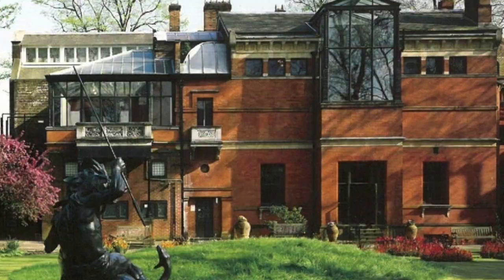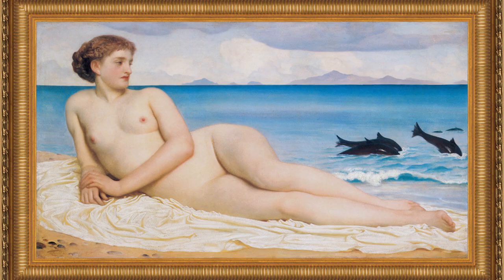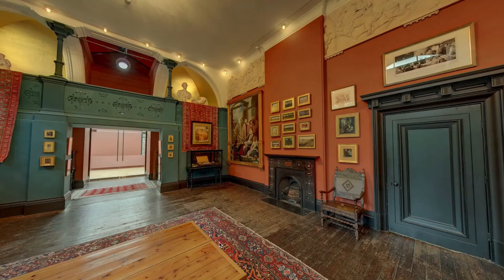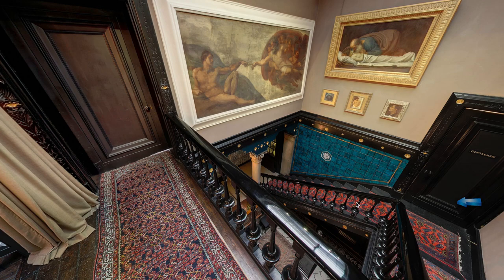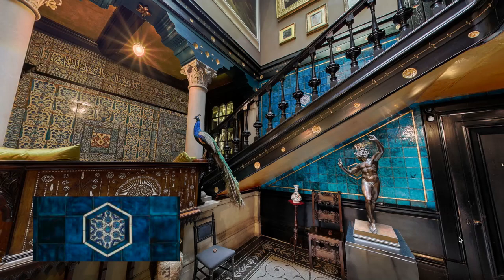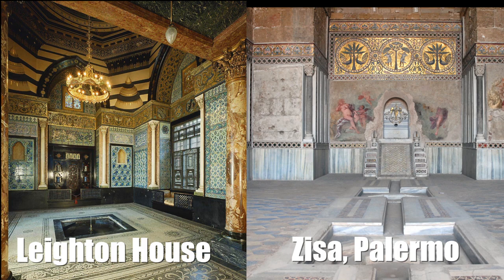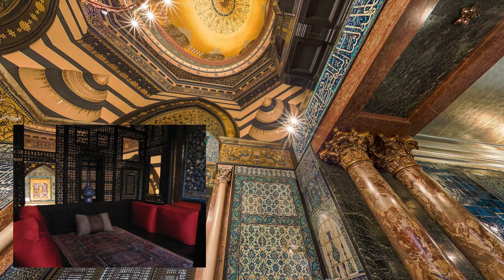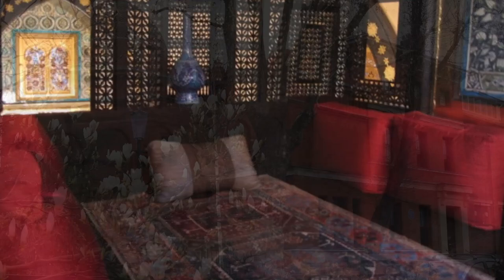I DID NOT Expect This: Surprising Room in London - Leighton House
I discovered a very unique room I did not expect to see in the middle of London. This a  virtual tour through the house of Lord Frederick Leighton, a Victorian painter.

Clarification: Leighton House is in Holland Park-- not too far if you are visiting the museums in South Kensington.

--- Nearest Tube Stations ---
Kensington (Olympia) Tube Station (5 mins)

High Street Kensington Tube Station (10 mins)

Artist: The Passion HiFi
Song: "Two Wise Men":